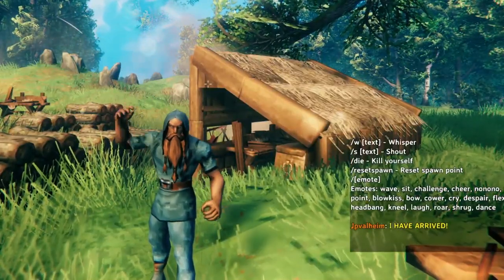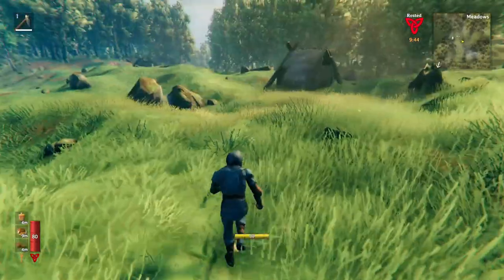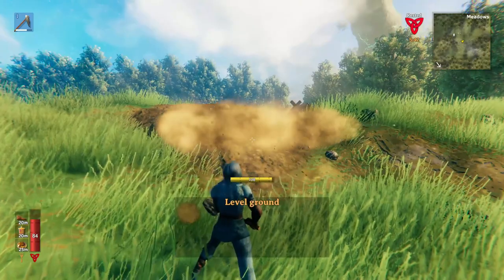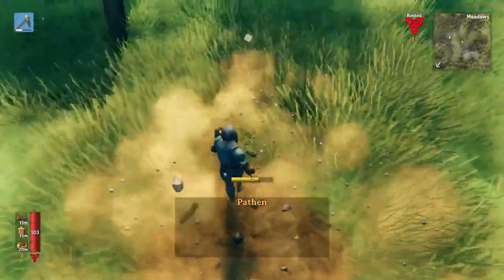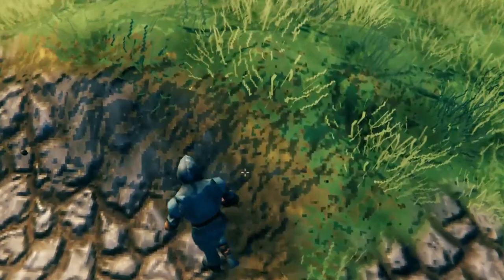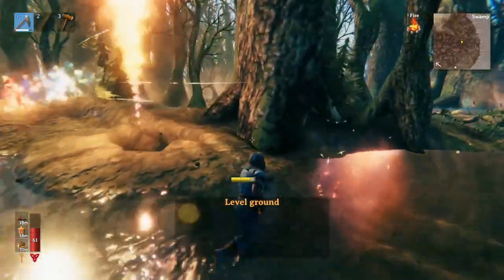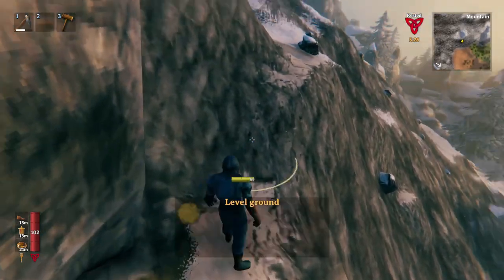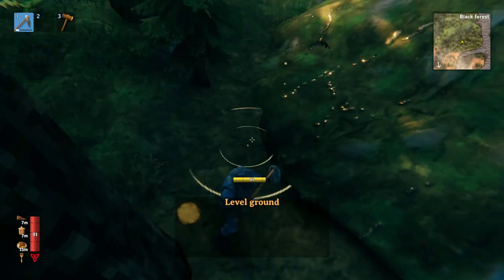The Valheim Hoe Guide - How to Use The Hoe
Timestamps
00:00 Introduction
00:45 Making The Hoe
01:53 Leveling Ground
04:27 Raise Ground
05:40 Pathen
06:19 Paved Road
08:51 Hoe in The Swamp
10:36 Hoe in The Mountain
12:29 Hoe in The Plains
13:25 Hoe in The Black Forest
14:16 Buy a Dedicated Server